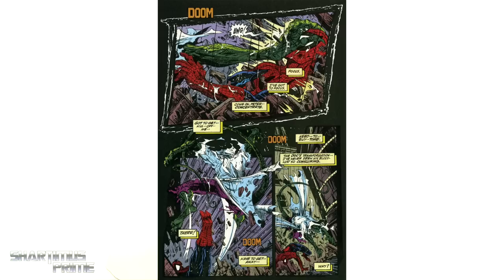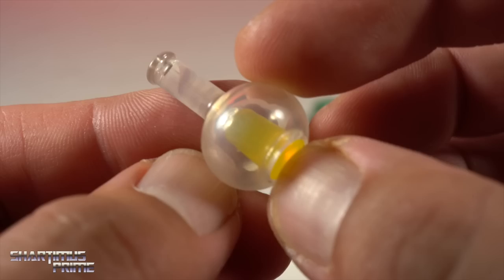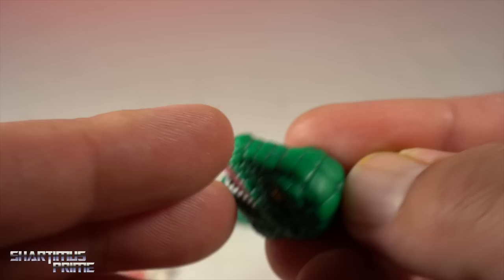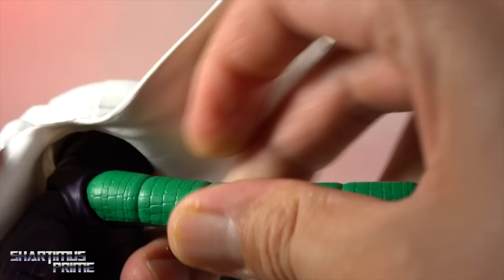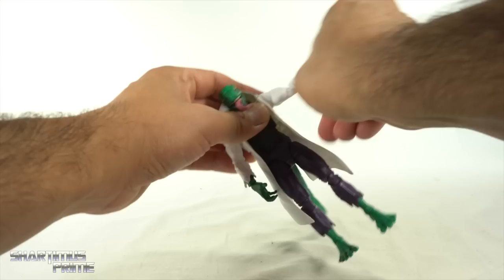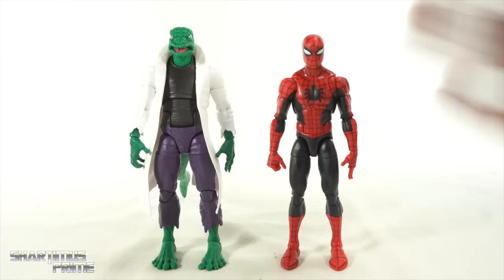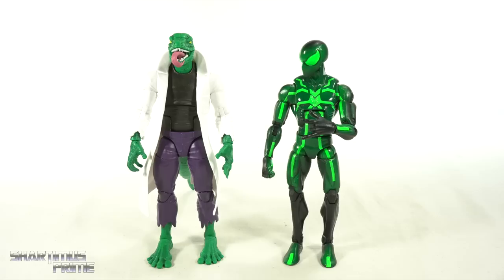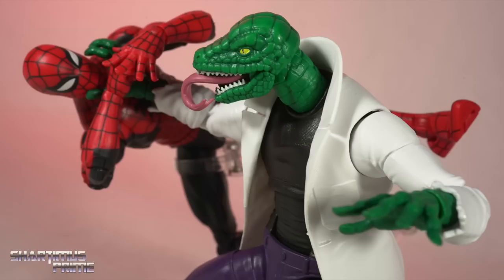Your New Favorite? - Marvel Legends Lizard 2022 Spider-Man Retro Collection Action Figure Review